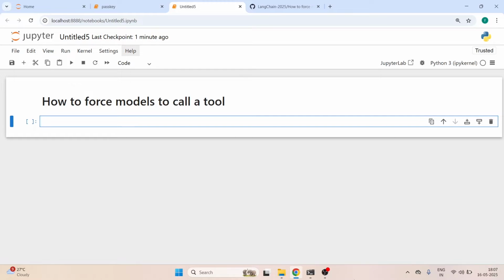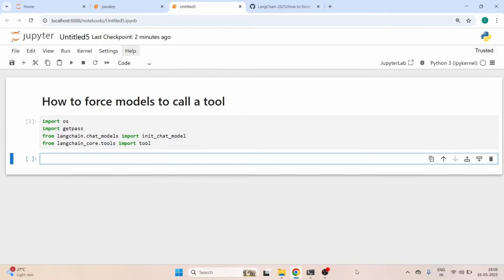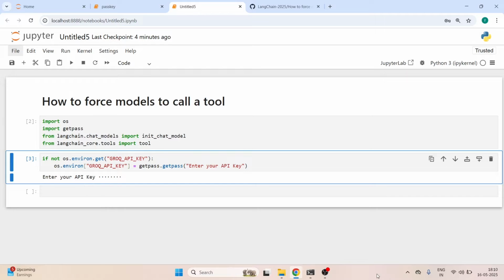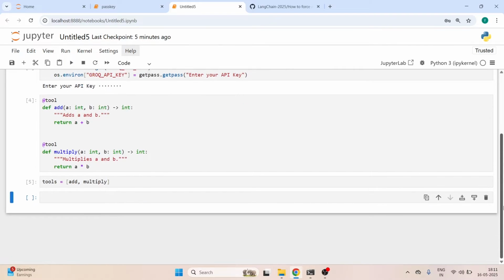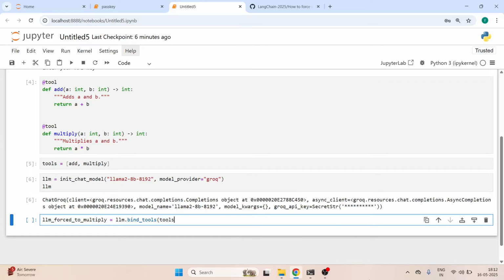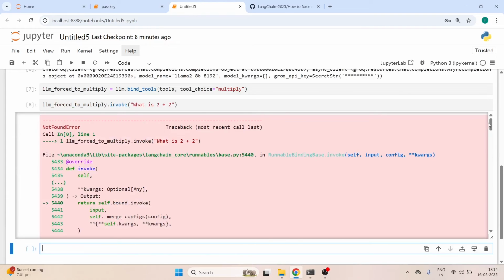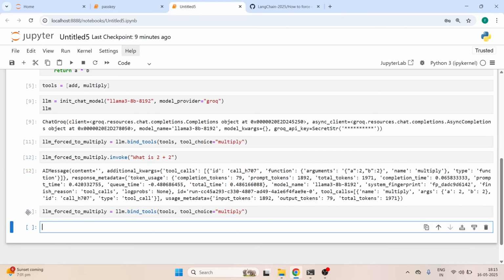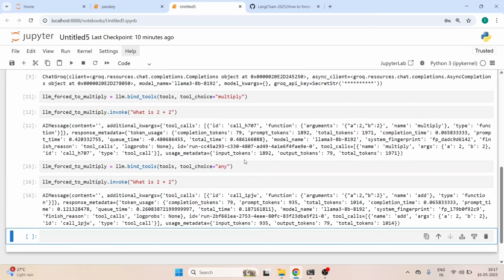How to Force LLM Models to Call a Tool | Python | LangChain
About this video: In this video, you will learn how to How to Force LLM Models to Call a Tool